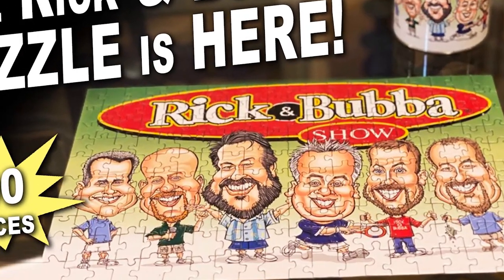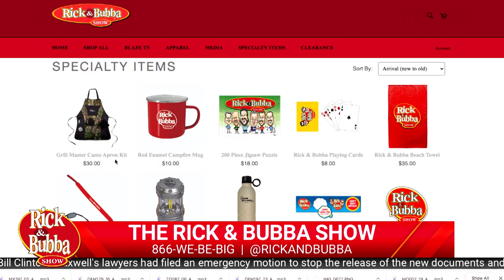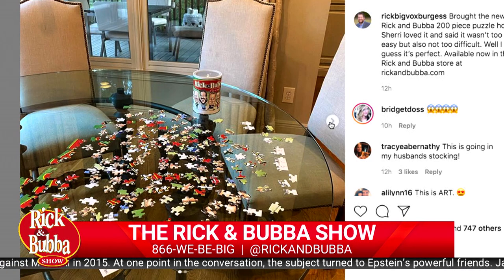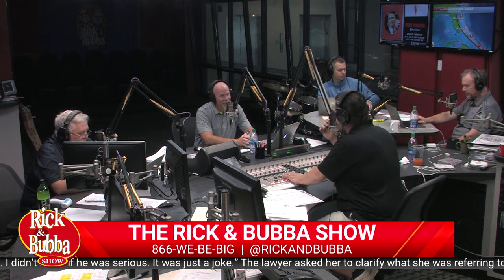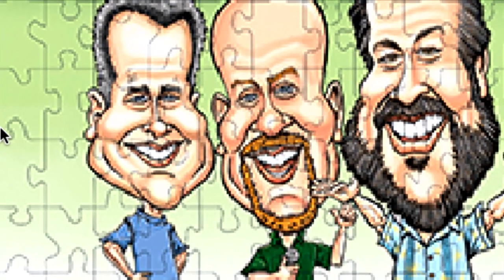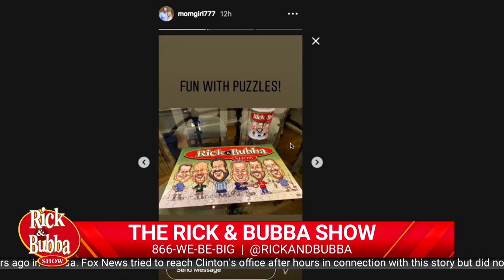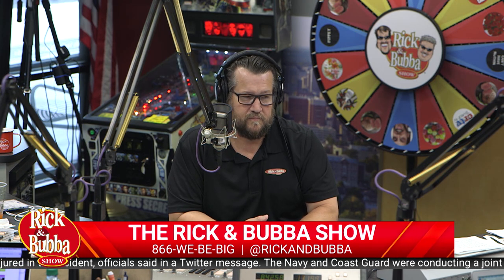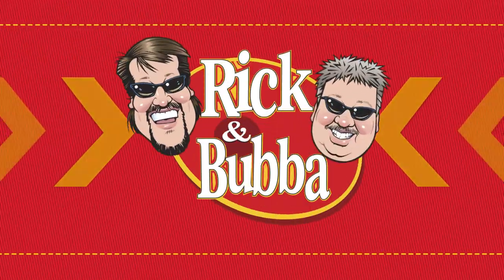The Rick & Bubba Puzzle Is Here!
Stuck Inside? The new Rick & Bubba 200 Piece Puzzle can help with that!